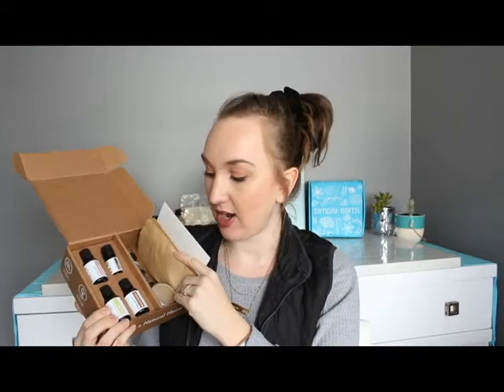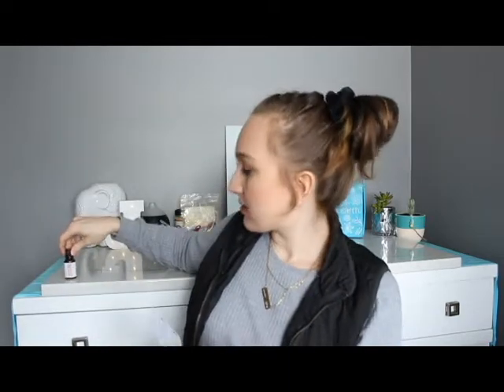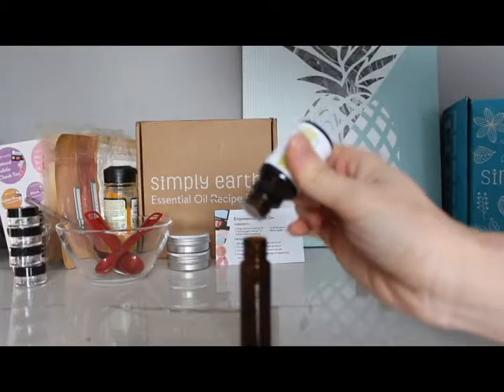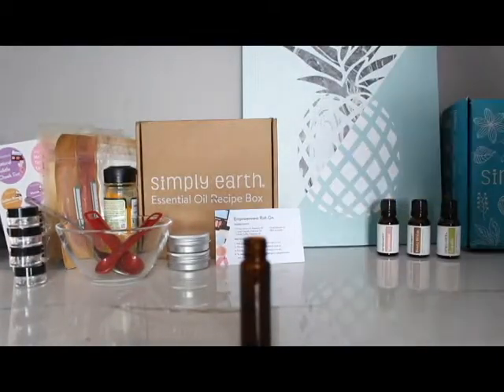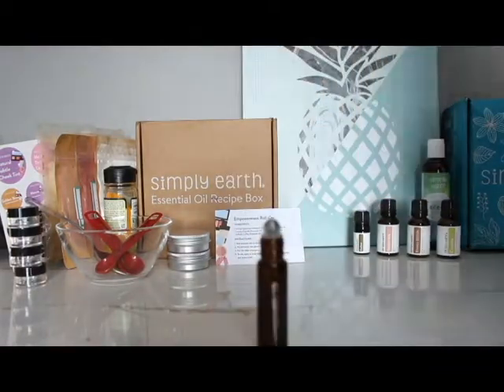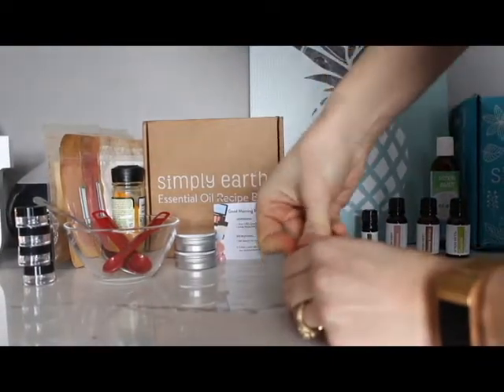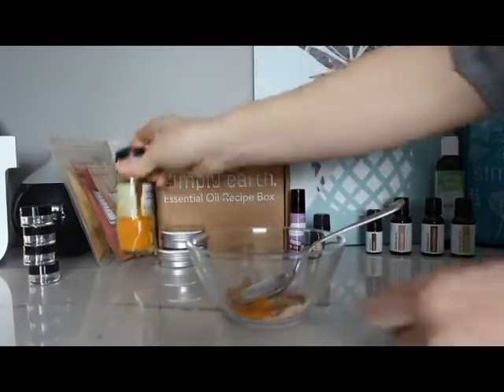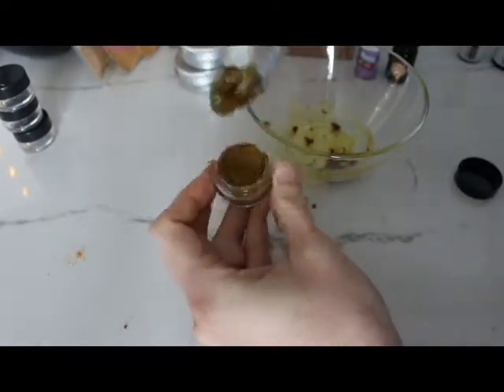February Simply Earth Essential Oil DIY Recipe Box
The February Simply Earth Subscription Box is all about natural makeup. There are way too many chemicals in most common makeup brands, and I love that Simply Earth has made it this month's theme. If anything at all, it helps bring awareness so we can be more conscious about the products we are putting on our faces, bodies, and in our homes.

If you are interested in signing up for the Simply Earth Subscription Box you are using the code HSFFREE when you

With that you’re going to get a ton of free goodies including:

A big bonus with tons of bottles and carrier oils (see my August unboxing for a full look). It’s seriously the jam packed!
$20 gift certificate to use in their shop. You can use this to grab some extra carrier oils or some of their awesome essential oils blends, or anything else you're interested in.